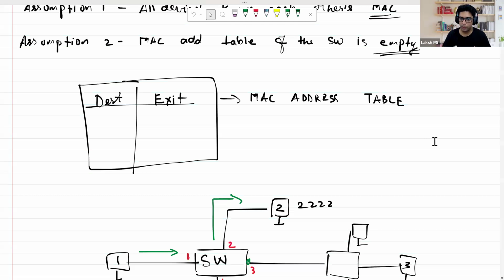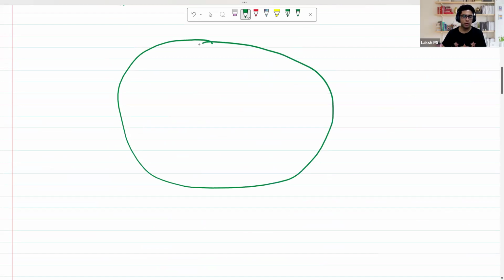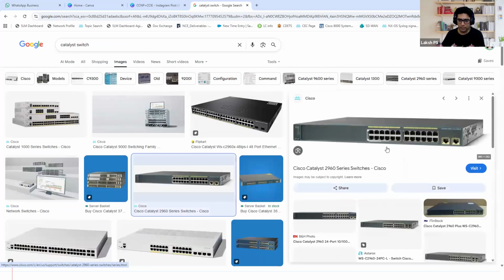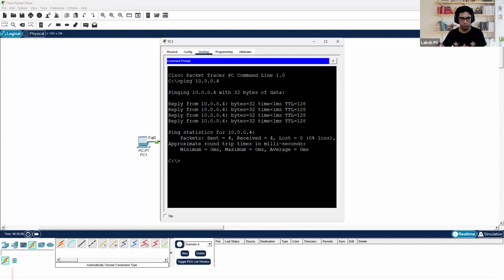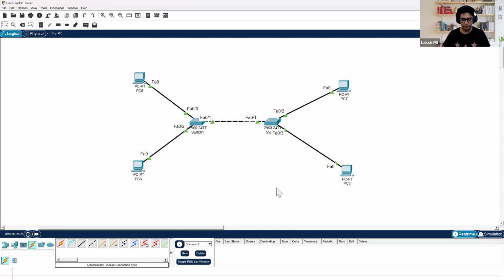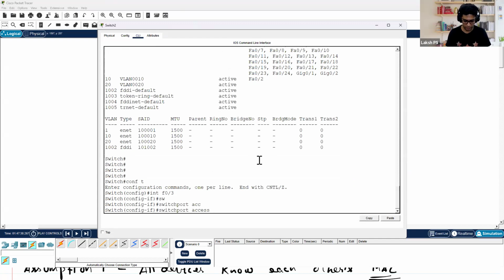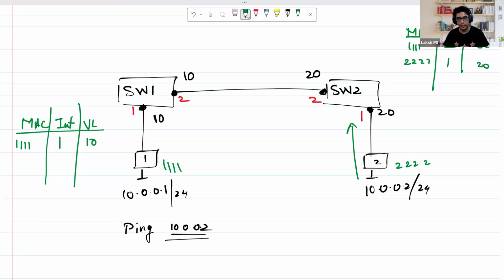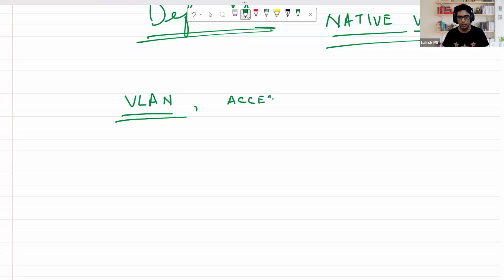CCNP+CCIE | Day 2 | VLANs | FREE DEMO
In this video, I have explained EVERYTHING ABOUT VLANs.